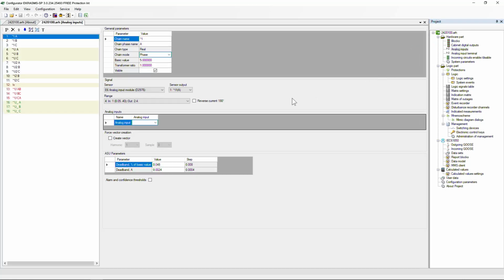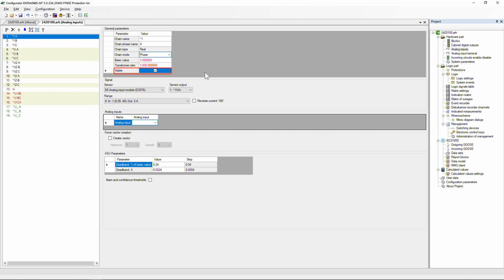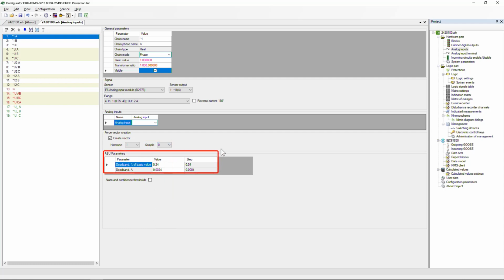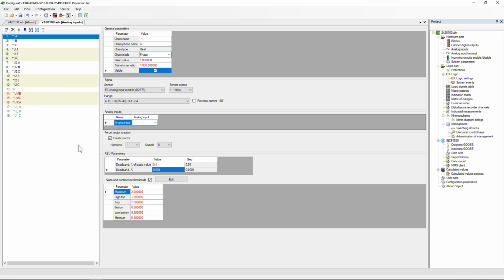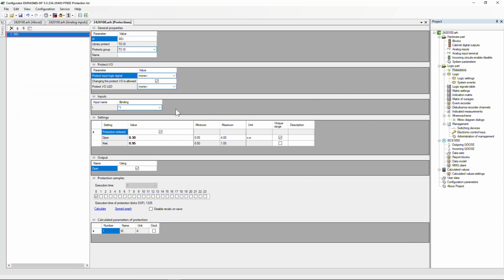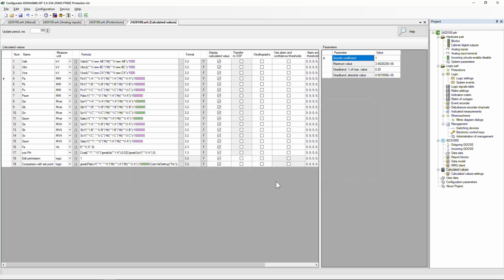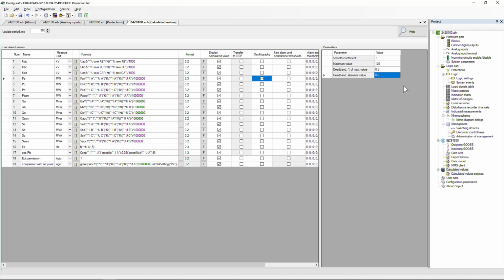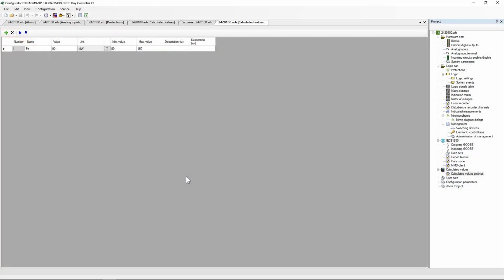EKRA ED2 Configuration 9 Analog inputs and measured values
In this video tutorial, you will learn how to set analog inputs and measured values.
Next we will consider setting in the Configurator software. Similar settings can be made in the Smart Monitor software.
Before starting to work with the configuration it is recommended that you watch the video tutorial "Openin and saving of configuration file”.